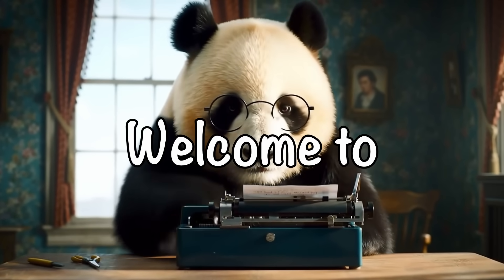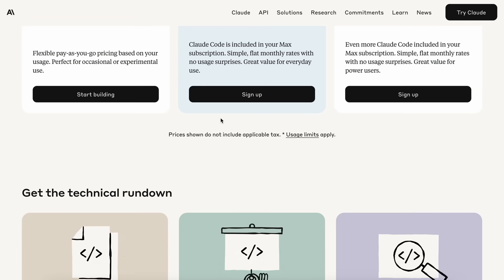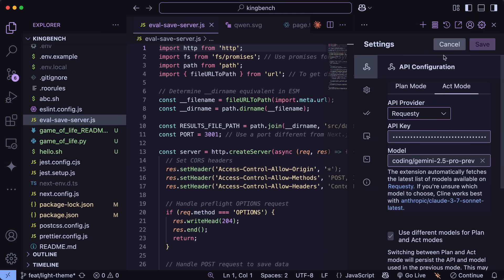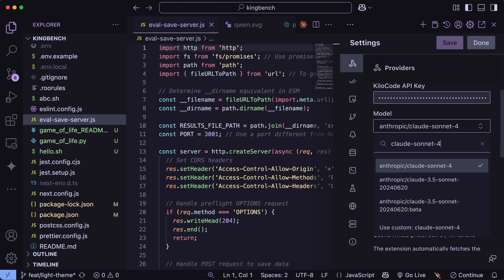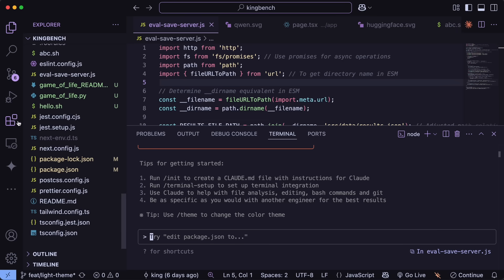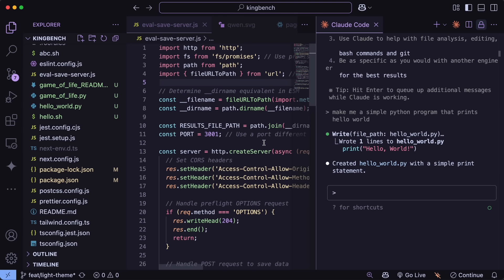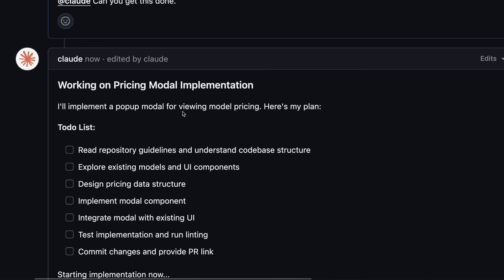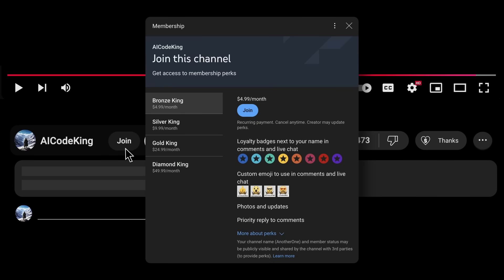Claude 4 ASYNC Coder + Cline, Roo, Kilo + Free API Credits: RIP Codex & Jules! This is INSANE!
In this video, I'll be telling you about Caude 4 Sonnet & Opus models along with new upgrades to Claude Code that make it compatible with Github and allows to make it behave like OpenAI's Codex or Jules.

Key Takeaways:

🚀 Anthropic launched Claude Sonnet 4 and Opus 4, offering strong competition to Gemini 2.5 Pro.

💸 KiloCode is giving away $100 in free credits for trying out Claude models this weekend.

🔄 Requesty and KiloCode help bypass rate limits and outages by routing requests through multiple providers.

🤖 The new Claude Github Agent automates tasks directly in PRs and Issues, similar to Codex but more integrated.

🛠️ Claude Code now has a VSCode extension and SDK, making it easier to use and integrate into your workflow.

⚡ The latest Claude Code updates bring faster performance and better diff views for code changes.

💬 Free credits and new features make it a great time to experiment with Claude’s tools and integrations.

Timestamps:

00:00 - Introduction
01:27 - Dart AI (Sponsor)
02:35 - Claude 4 Opus, Sonnet with Cline, RooCode and Kilo
05:00 - Claude Code New upgrades
07:04 - Claude Code ASYNC Github Agent
09:15 - Ending